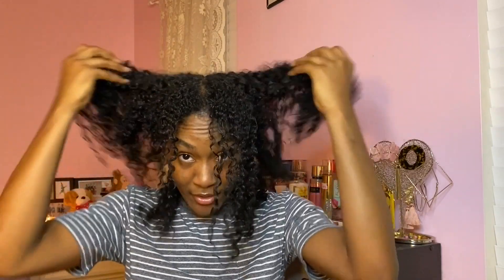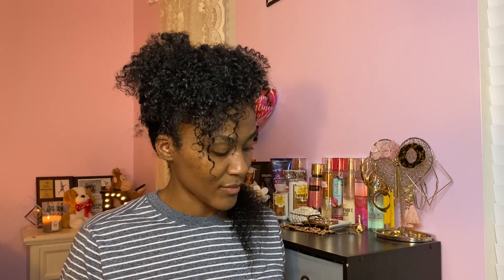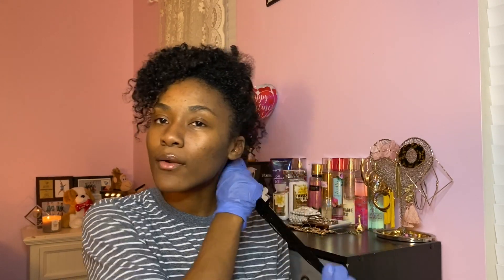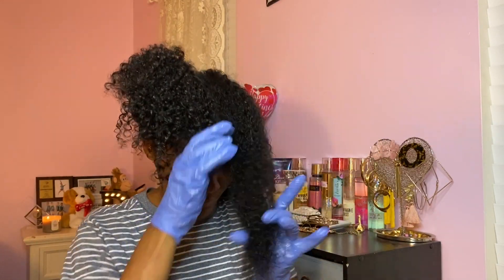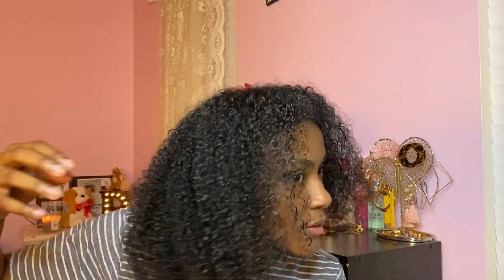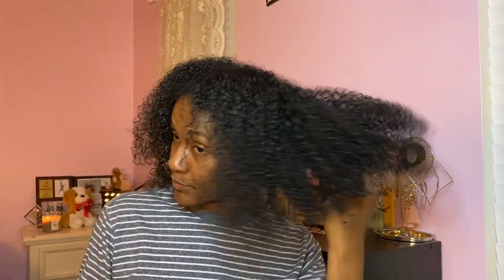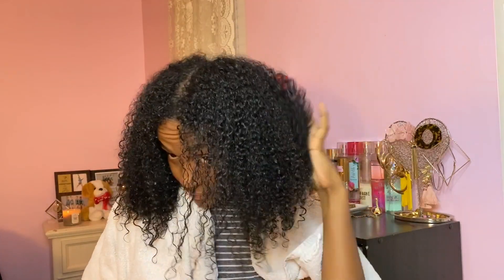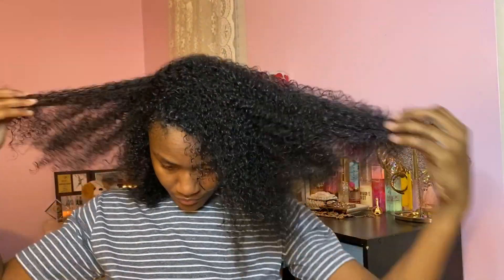ApHogee Protein Treatment GOT MY CURLS BACK!!! | Revert your damaged curls!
Hey loves! Today I will be showing you how I reverted my damaged curls back to normal. XOXO Dominique